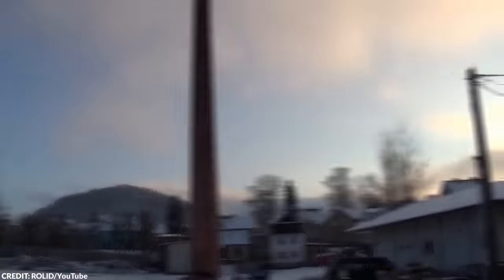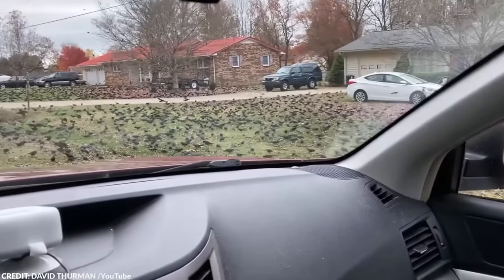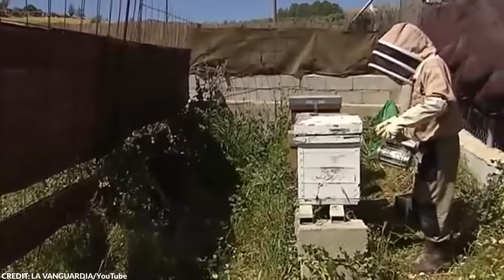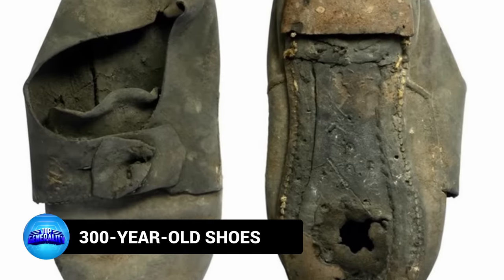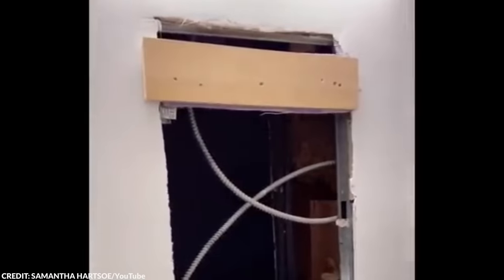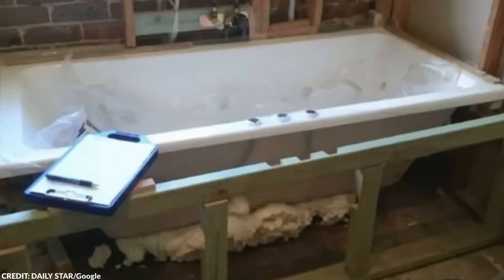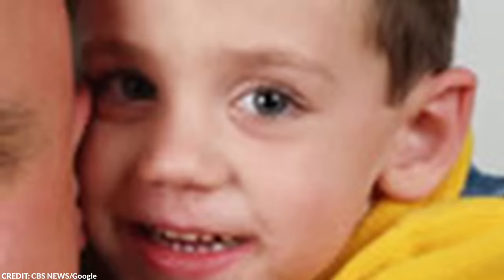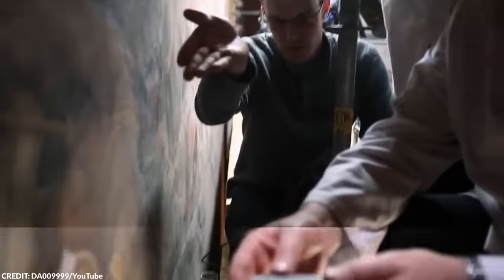Woman Leaves House to Neighbor, His Mouth Falls Open When He Sees What's Inside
Have you heard the phrase, “If these walls could talk?” It’s a common thing people say. Of course, walls can’t really tell you what they’ve seen, but sometimes, they hide things behind them that could tell you what secrets a house is hiding.

From witch bottles to precious artworks, here are 20 strange things discovered behind homeowners’ walls!

~ Top Generality